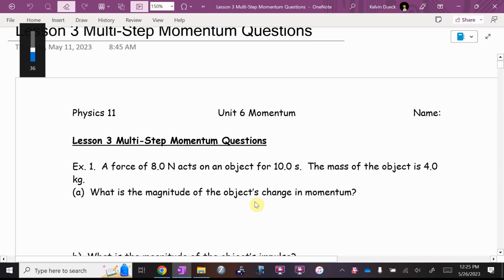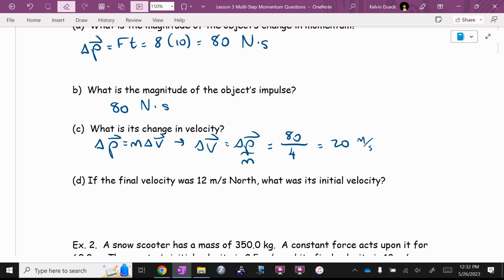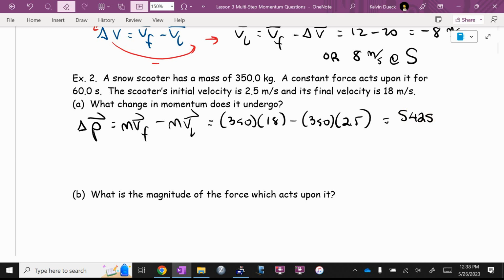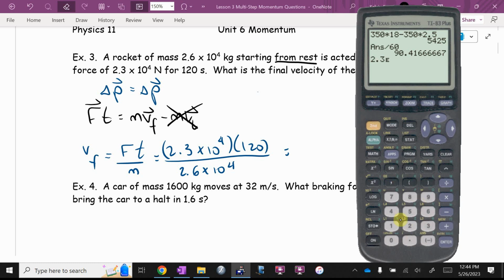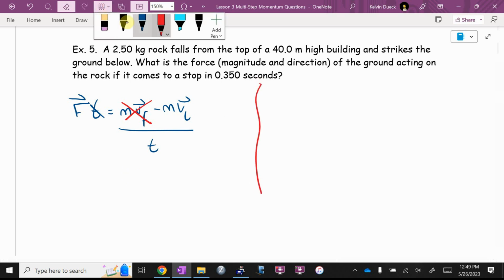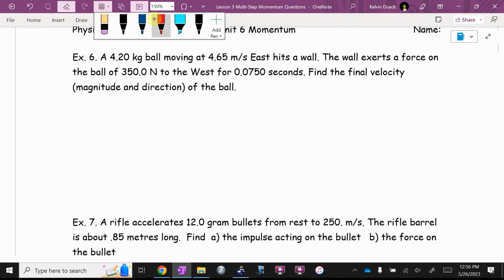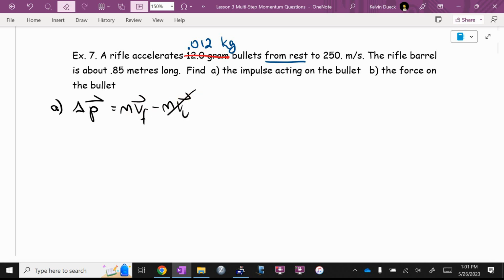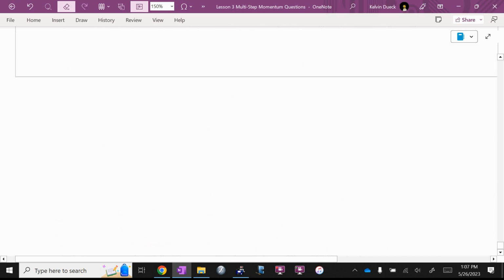Physics 11 U6L3 Multi-Step Momentum Questions (Part 1)